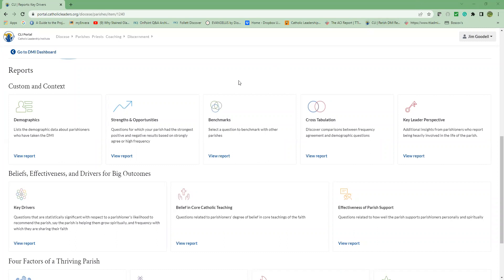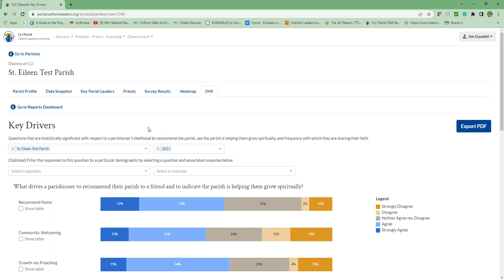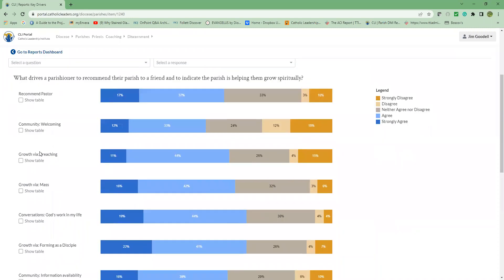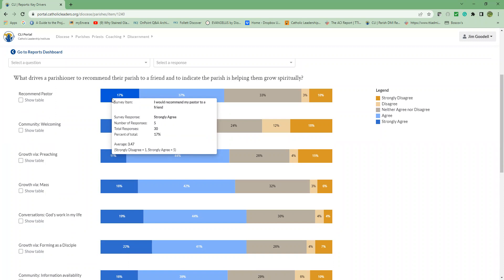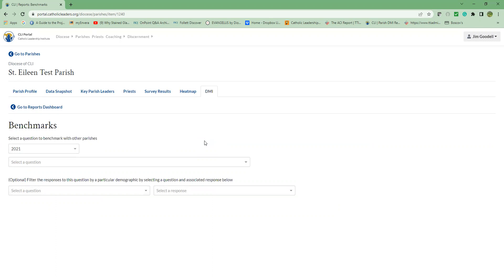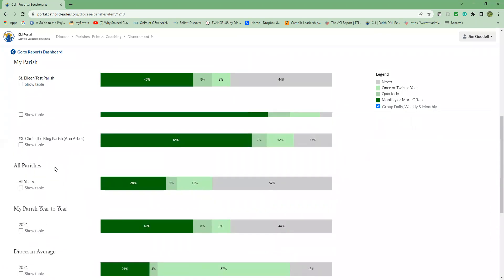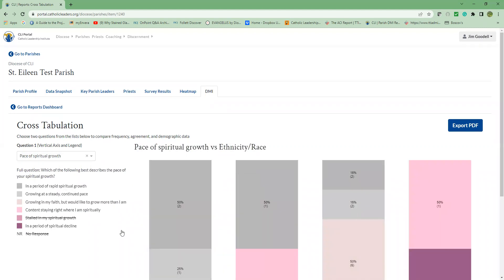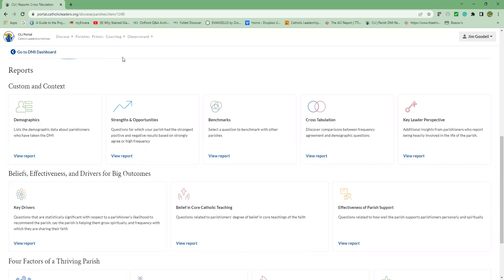CLI DMI Video 3 J Goodell 053022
DMI Portal Report Access and Navigation